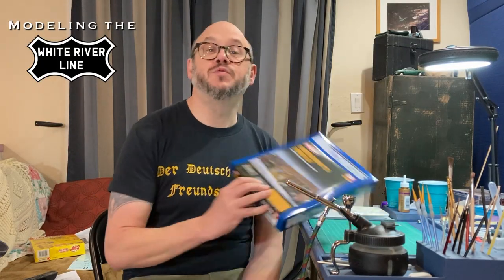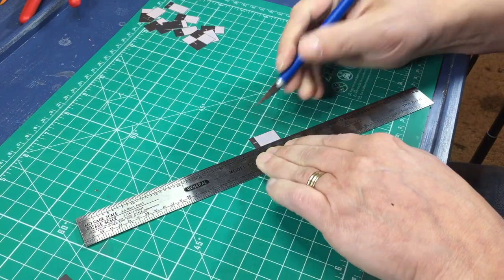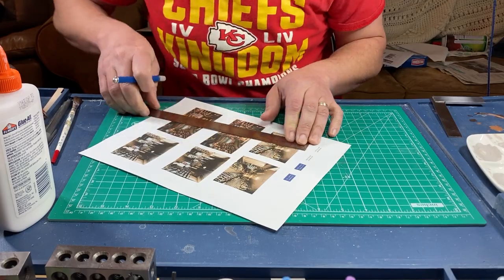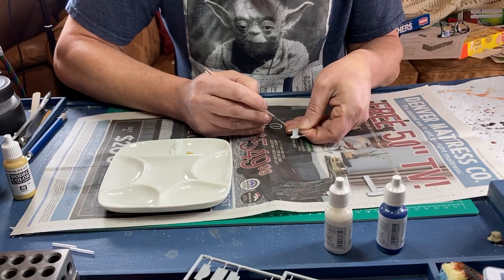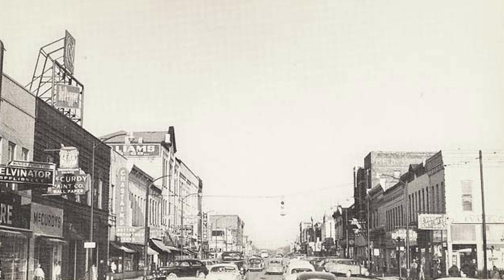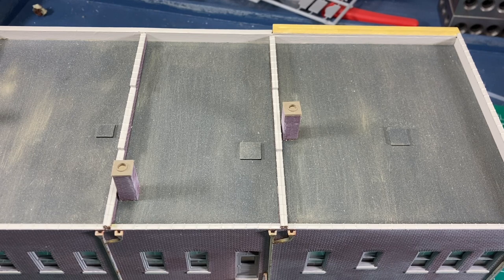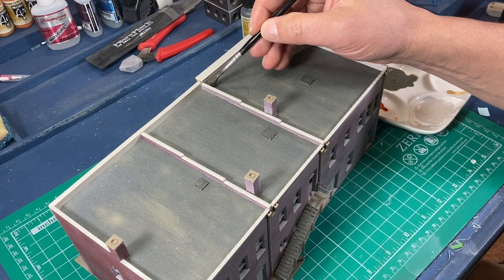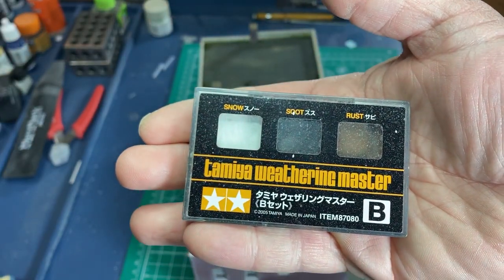Building a Walther's Merchant's Row Kit for a Model Railroad Part 2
I complete the work Walthers Merchant's Row kit for my model railroad layout. In addition to completing the assembly, I add some interior views, which is the first for me. I do some weathering including some quick and easy rusting techniques and I add some environmental details including grass peeking through the sidewalk and moisture remaining on the roof top from a recent rainstorm.